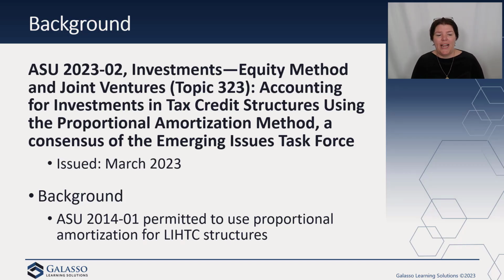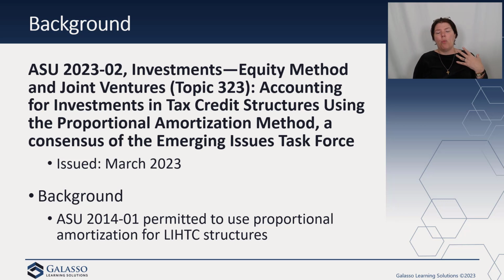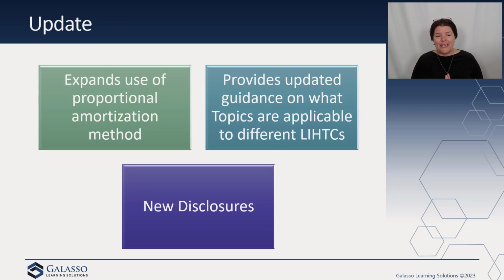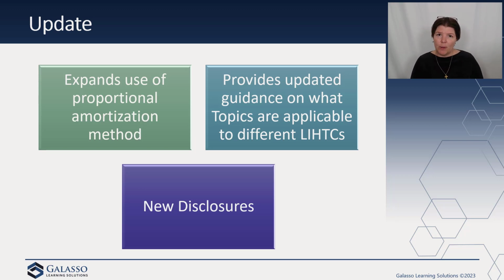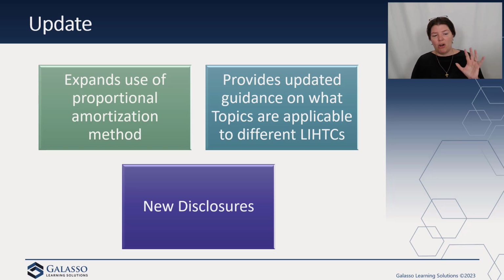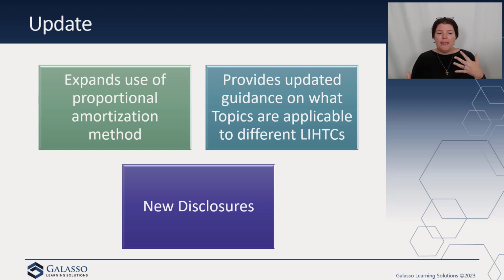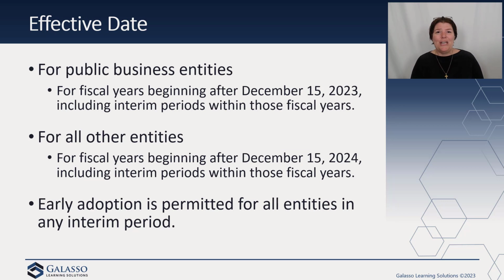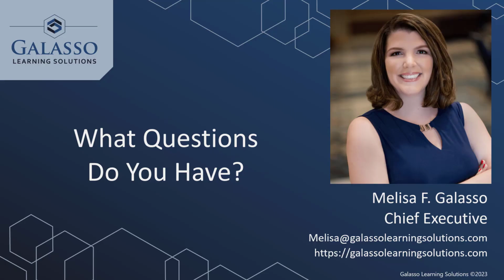Genuine Learning Blog: ASU 2023-02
FASB has issued ASU 2023-02 which expands the use of the proportional amortization method beyond LIHTC structures so long as the investment meets certain conditions. They also provided an update on what guidance should be applied to all LIHTC depending on the accounting used. The ASU is effective for public business entities for fiscal years beginning after December 15, 2023, including interim periods within those fiscal years. Private companies will adopt the standard for fiscal years beginning after December 15, 2024, including interim periods within those fiscal years. Early adoption is permitted.